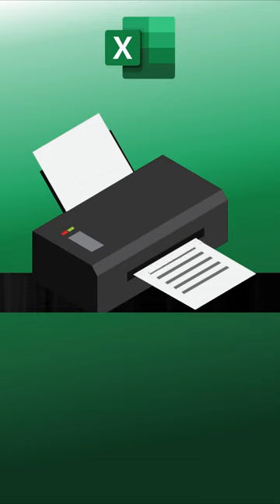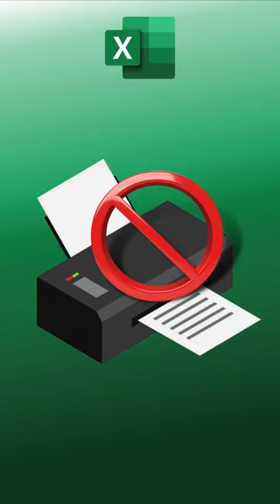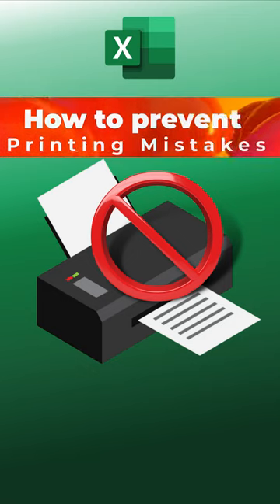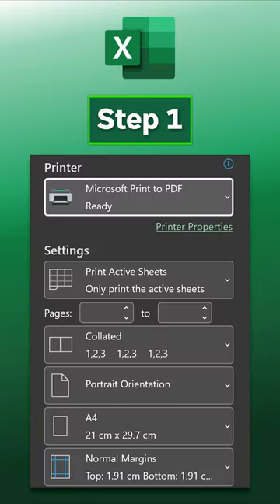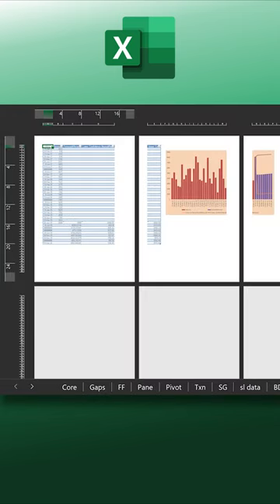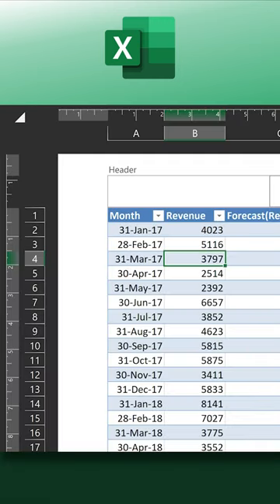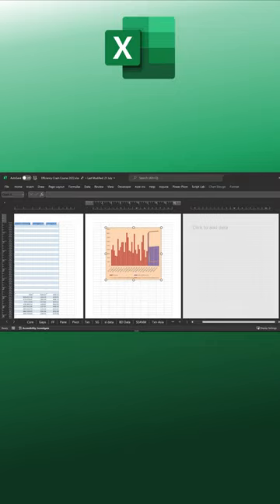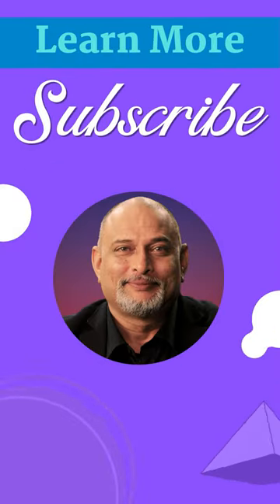How to prevent Excel printing mistakes?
Excel print preview is not enough. It is important to see what you are going to print WHILE you are working on Excel. Like Word Page Layout. That is exactly what Excel gives you - on the desktop. Accurate Layout. No mistakes.

Efficiency Best Practices for Microsoft 365
130 best practices everyone must know